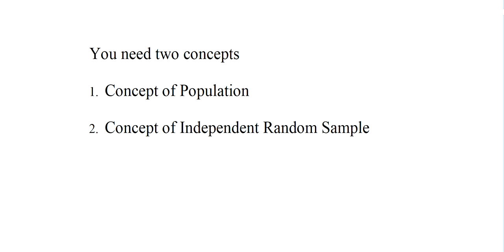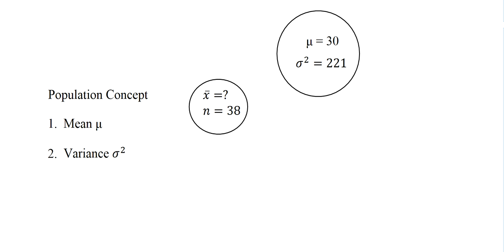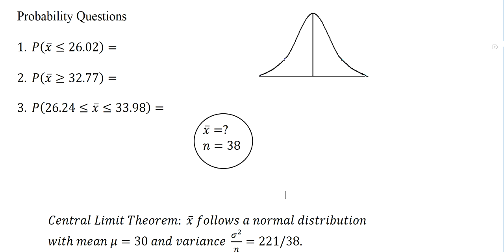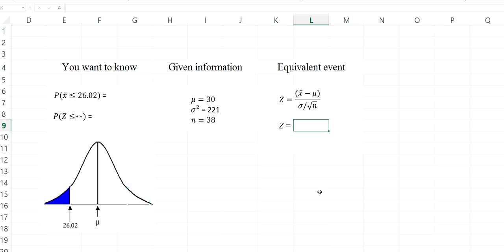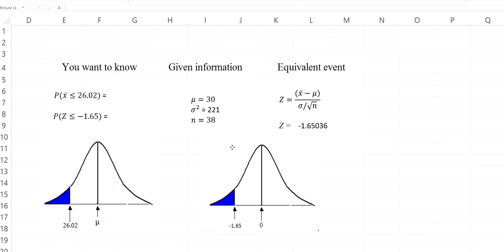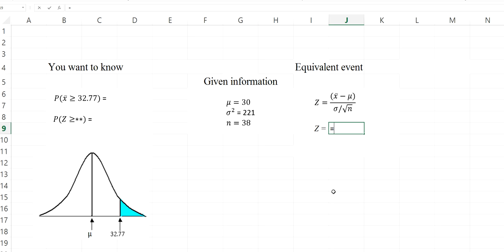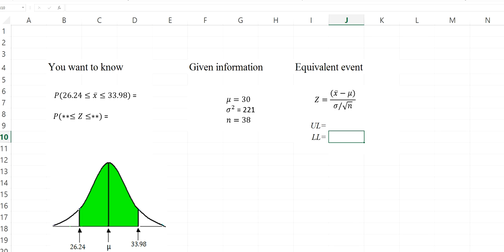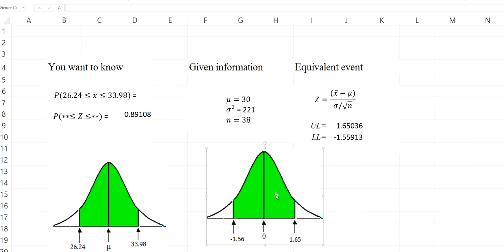Statistics in ten minutes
This video is on the calculations of the various probabilities of sample mean:

Ten minutes videos are created to help students learn the contents easily.  Most contents are less than ten minutes in length.  I encourage the students to leave comments or let me know if they need any help with any specific topic of the subject.